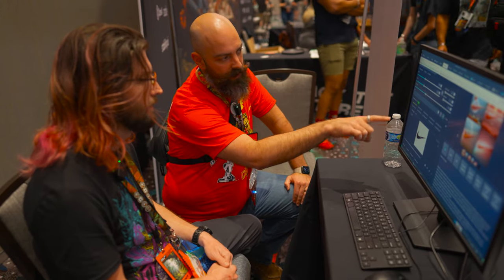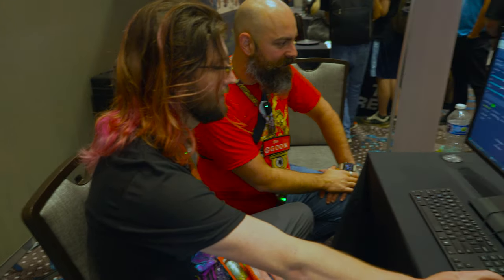Crashing AI at the AI Village | DEF CON 31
Another ScavHunt item down at the AI Village - we learned how to crash an AI at DEF CON 31